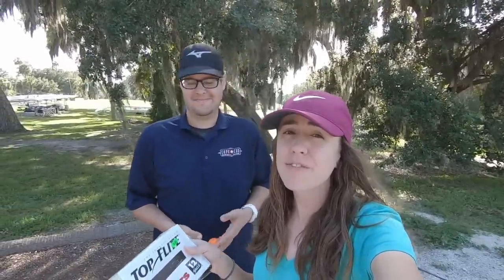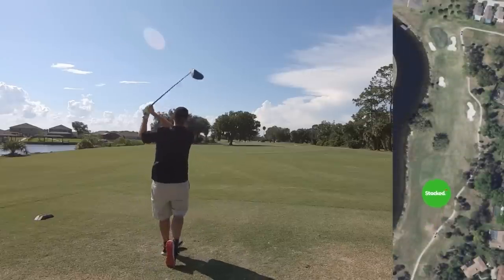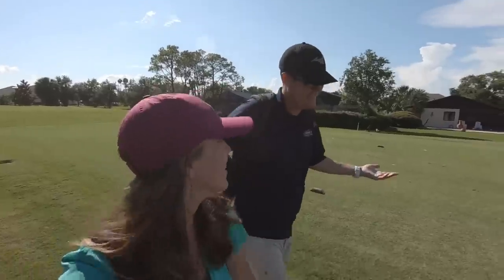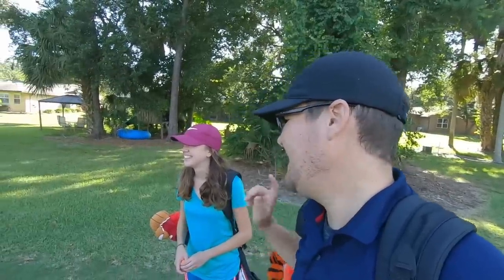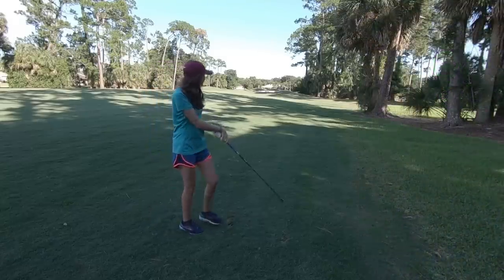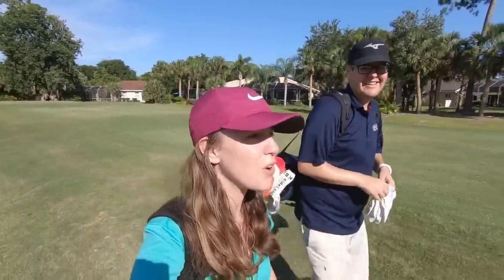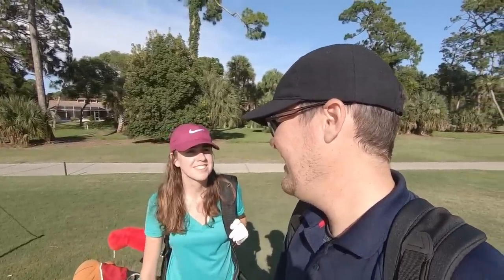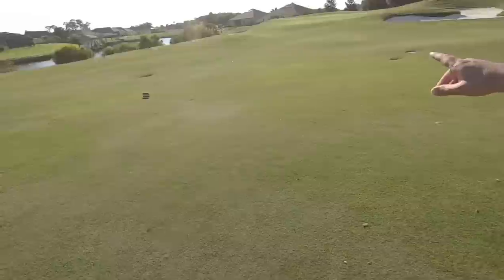TESTING 30 YEAR OLD TOP-FLITE GOLF BALLS!! (Still The Longest Balls In Golf??)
In this golf vlog we head out to the golf course with some old school Top Flite golf balls! Ashley has never had the pleasure of hitting some Top Rocks and thought it would be fun to try and see what we could shoot with these cheap golf balls! Are they still the longest golf balls 30 years later? Will these distance golf balls go further than Srixon Z Stars? Are they better than the cheapest golf balls on Amazon or the cheapest golf balls at Walmart we have reviewed in the past? Longer than the illegal golf balls we have tested? Let’s find out!!